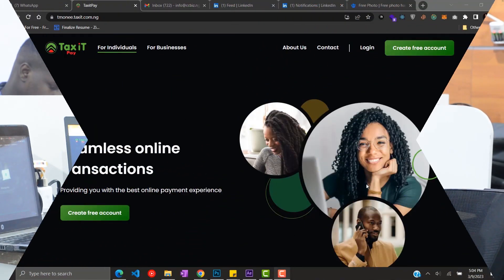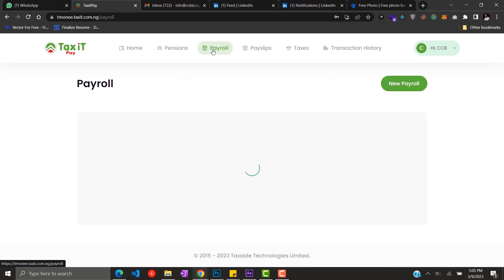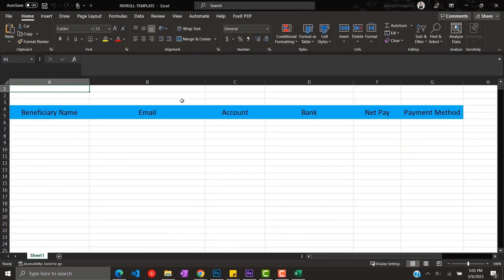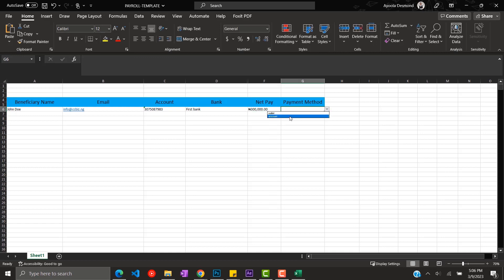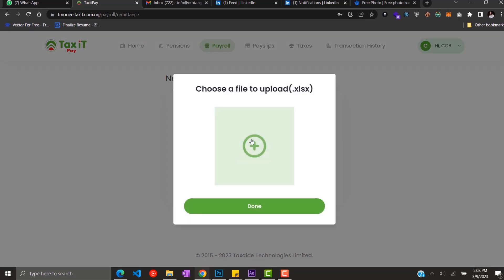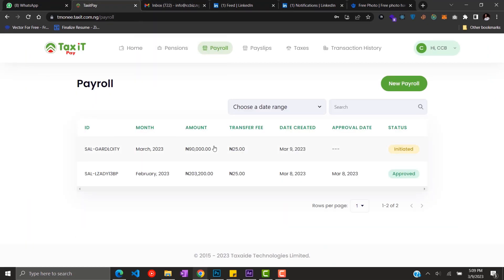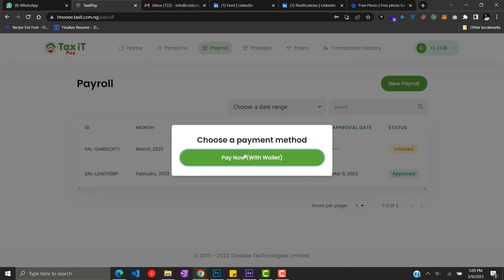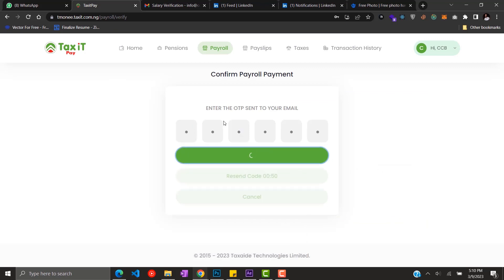How to make Salary payments on TaxiTPay